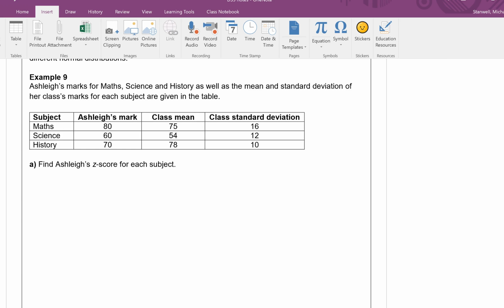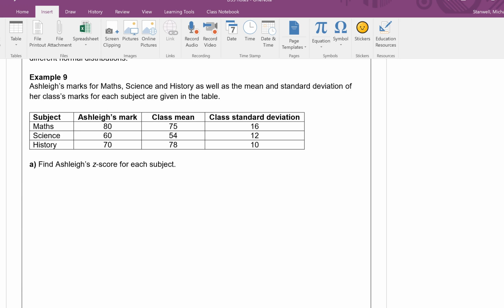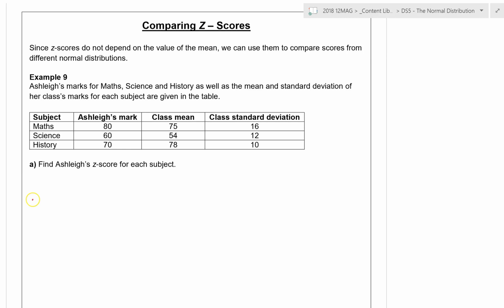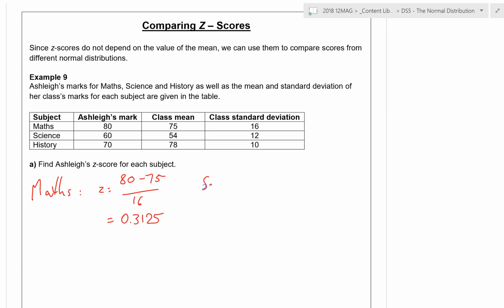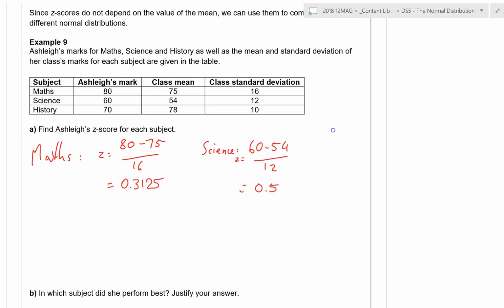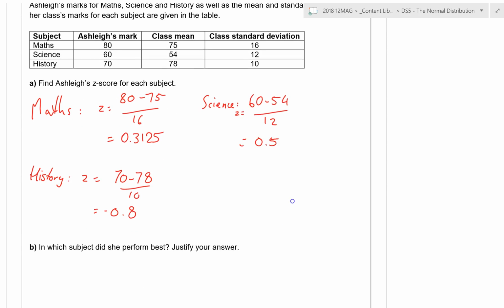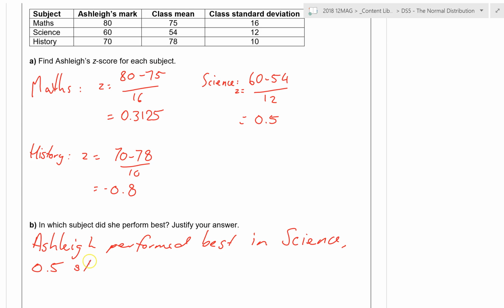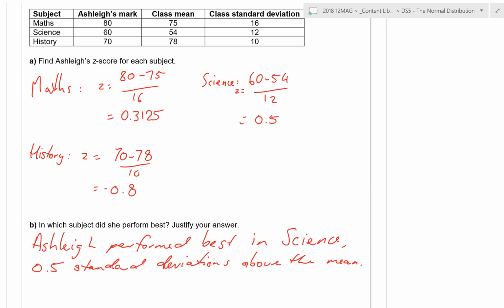DS5: 11-06 Comparing Z-Scores